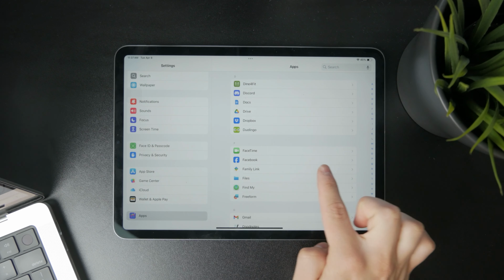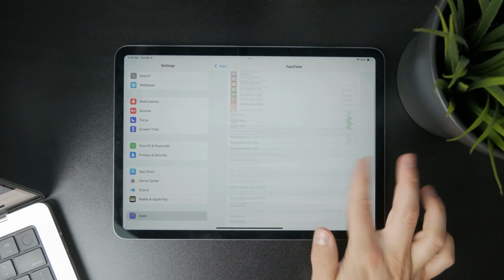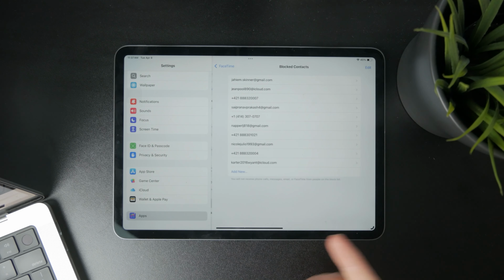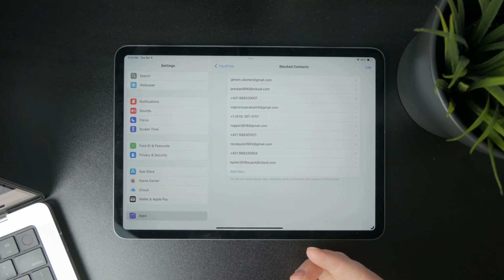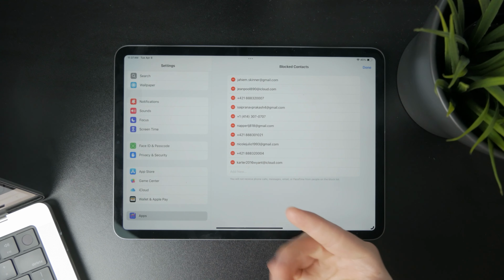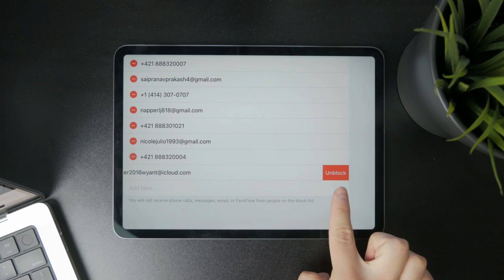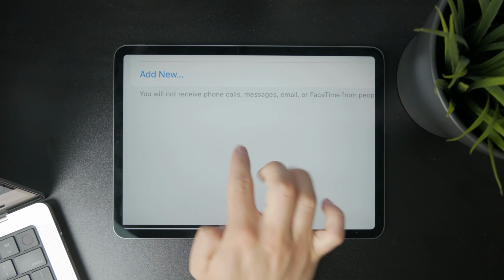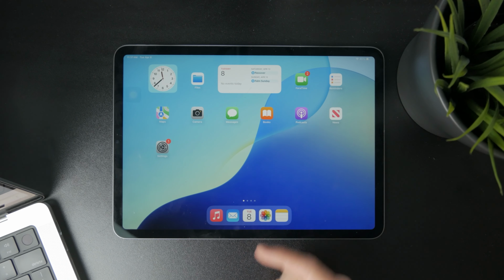How to Unblock Numbers on iPad (tutorial)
Need to unblock a phone number on your iPad? In this quick tutorial, I’ll show you how to find your blocked contacts list and easily remove numbers so they can reach you again!